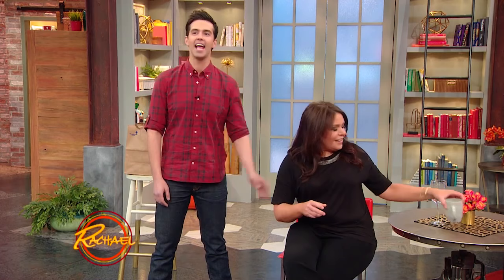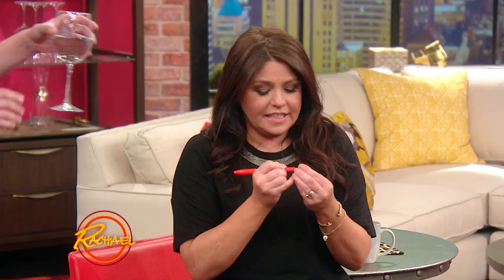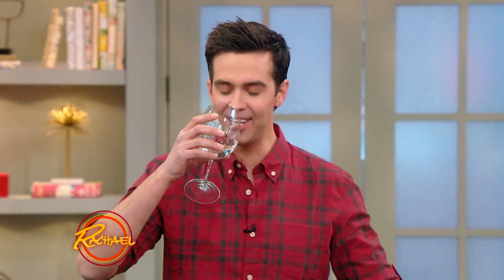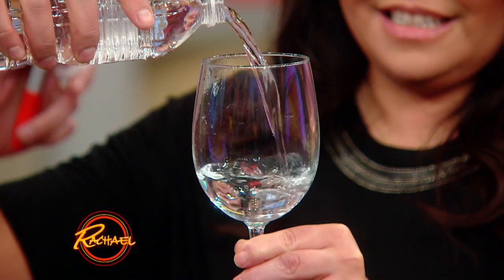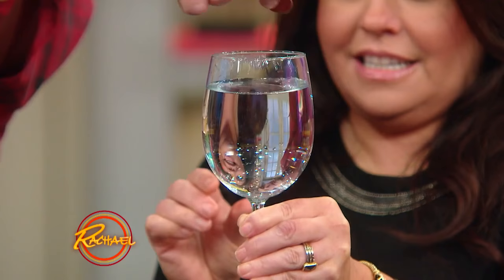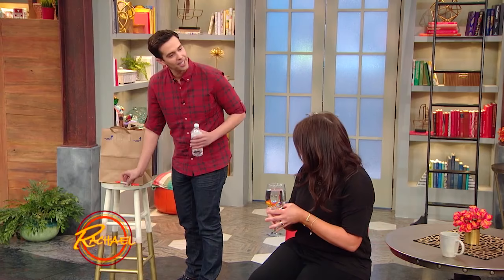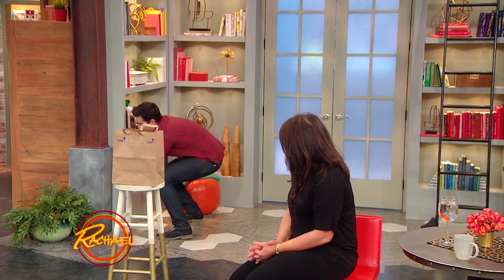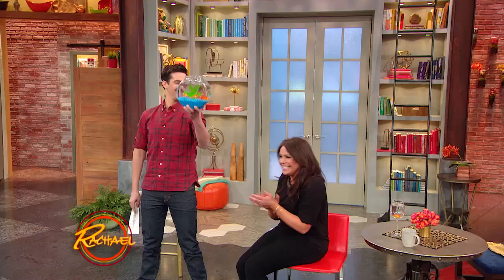Michael Carbonaro Plays a Fishy Trick on Rach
Illusionist Michael Carbonaro performed two fishy stunts for Rach that you really have to sea to believe (pun intended). Watch the video and prepare to be blown away.